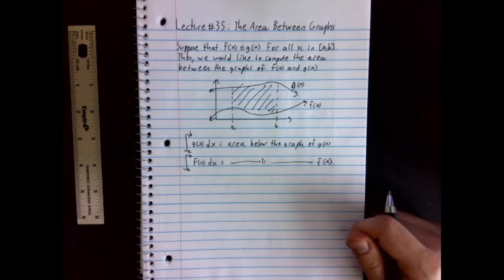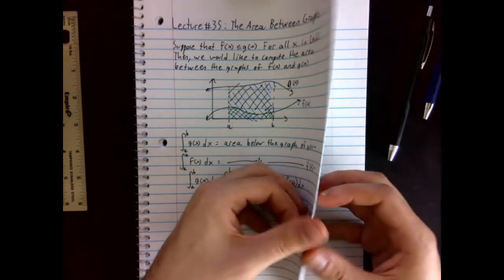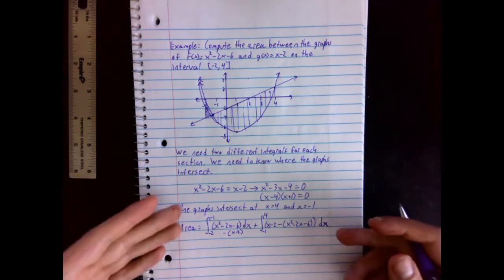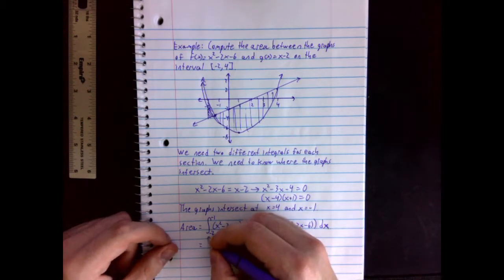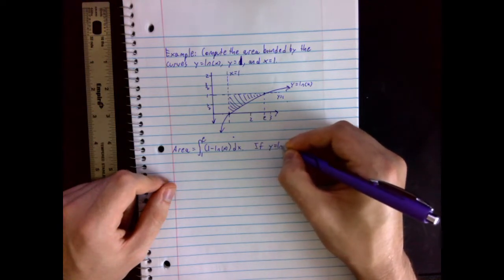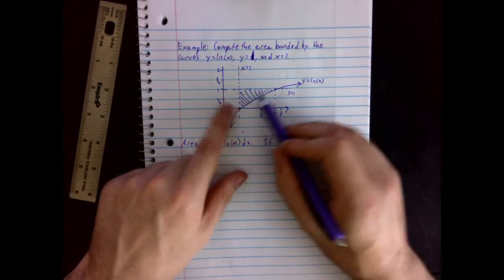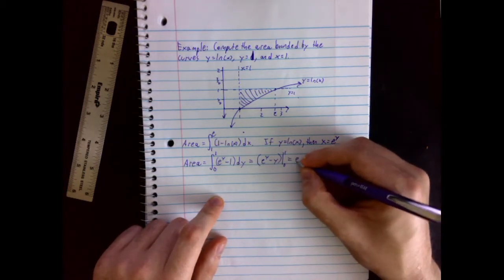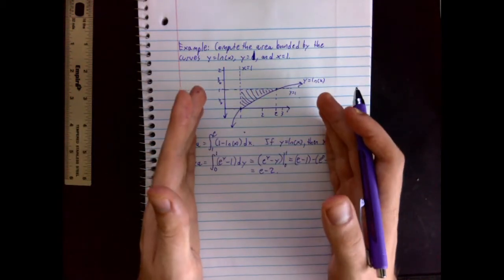Lecture 35: The Area Between Graphs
In this video we will cover the following topics:
- Computing the area bounded by graphs